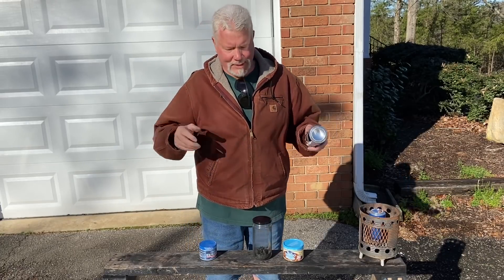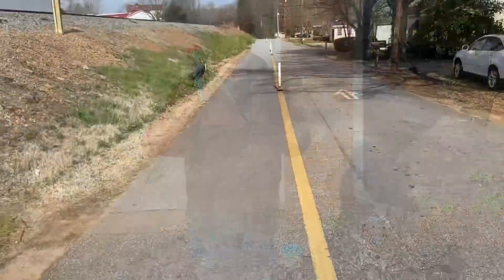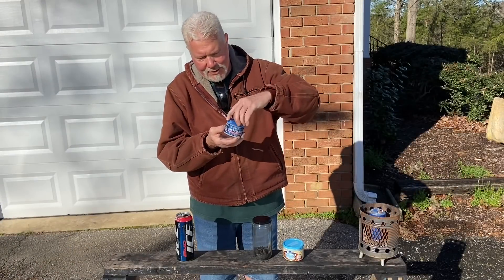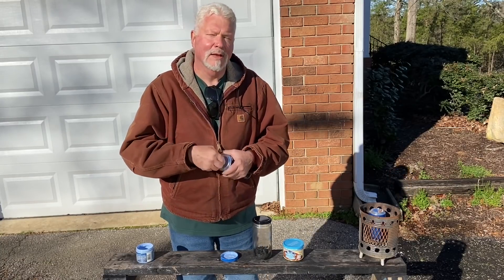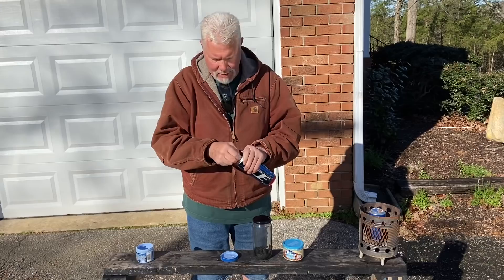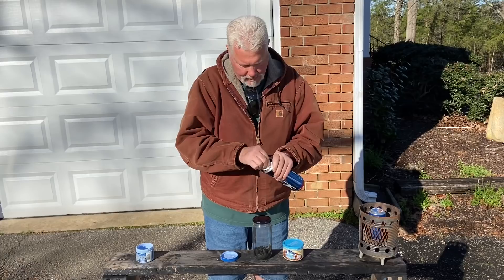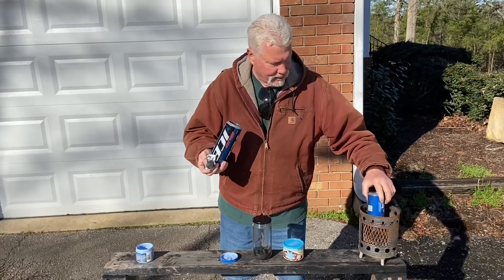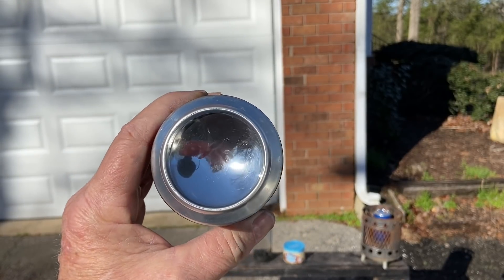How To Make Fire With A Beer Can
How to polish the bottom of an aluminum can too MIRROR. Then, how to aim and use your new solar collector to easily ignite char material, one piece right after the other. See the several ignitions of char cloth and charred punk wood from this humble little Beer Can Solar Ignitor.